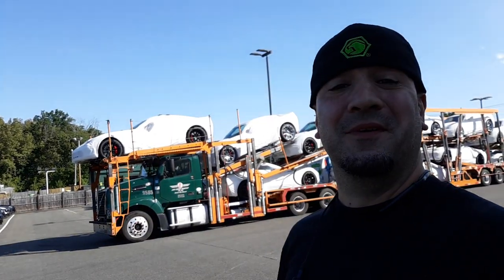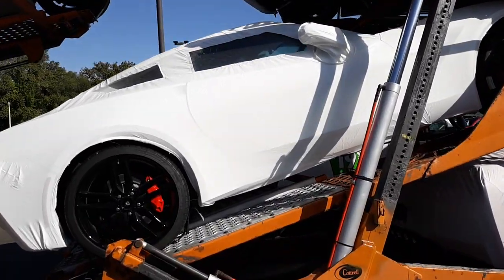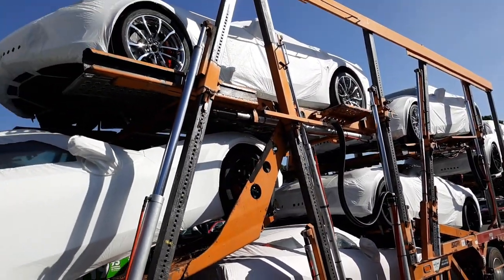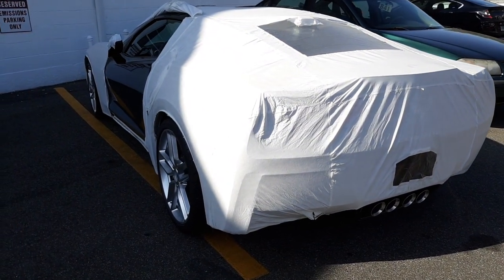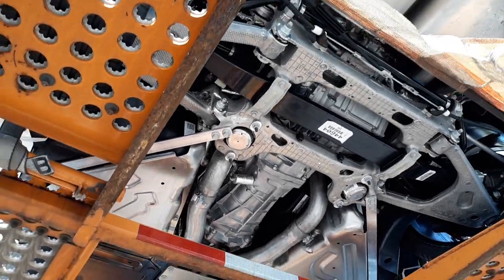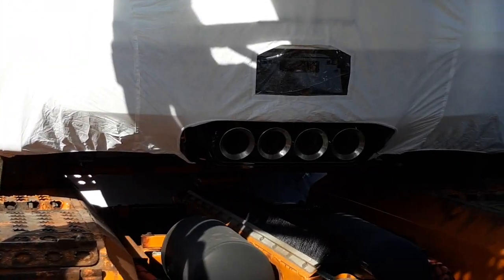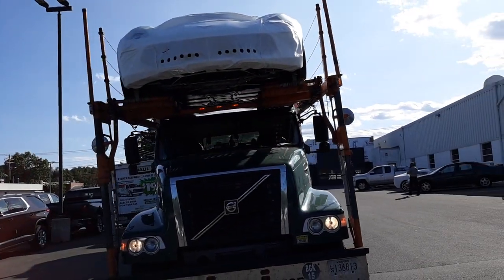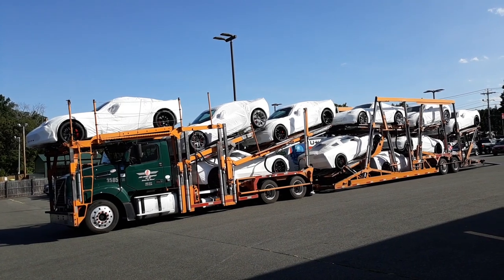A WHOLE TRUCK FULL OF BRAND NEW 2019 CORVETTES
Unfortunately they are not C8's, but this truck is literally a Corvette lovers dream come true. Imagine having this thing pull in your driveway LOL
I see this a couple of times a year and figured I would share it with you all. I can't wait until we get the new C8 in, I will be sure to film and share that as well.
Get out there and DISCOVER YOUR  WORLD, you never know when you'll find a truck jam packed full of brand-new vetts!!